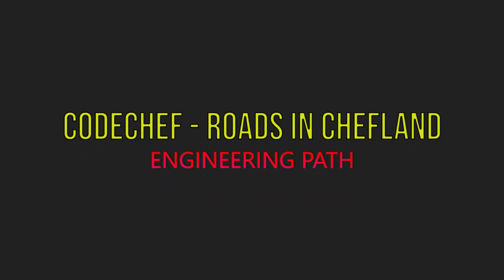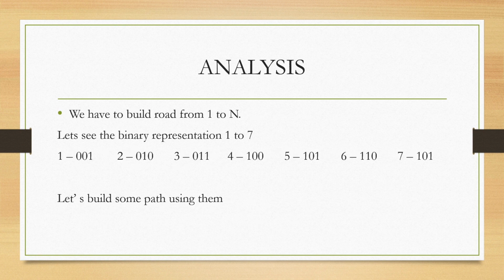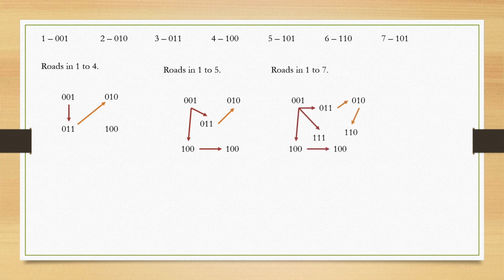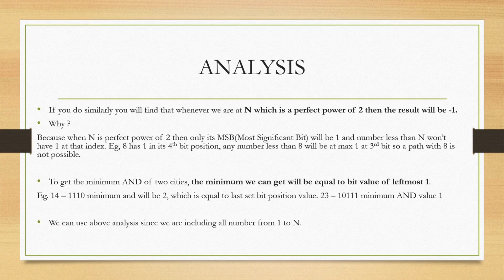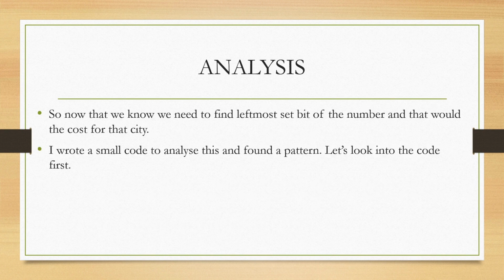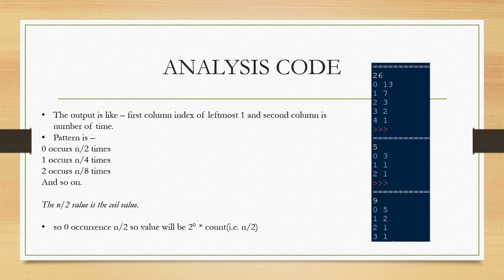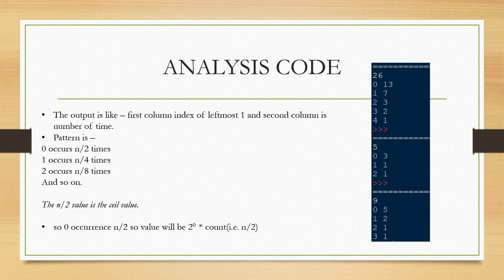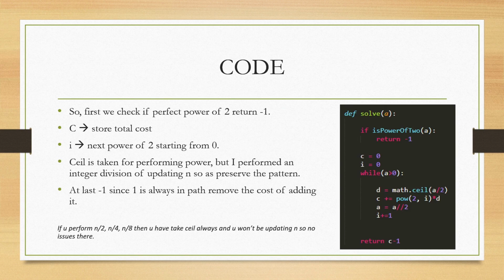ROADS IN CHEFLAND - CODECHEF | MAY COOK-OFF 2020 | Mathematical Analysis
In this video, i have explained my approach to Roads in Chefland problem from May Cook-Off 2020. This problem is more of math and pattern analysis, which reduces it complexity to O(log(n)).

Useful Links
Problem Statement